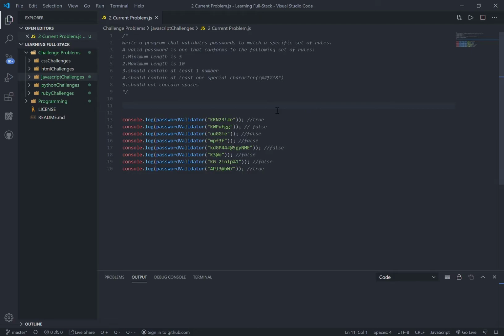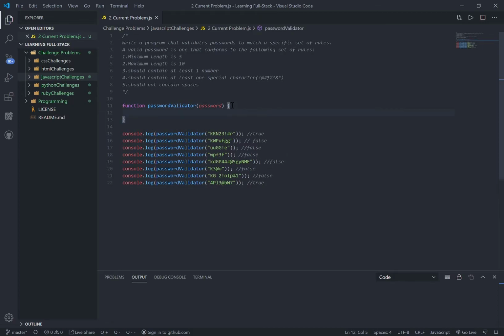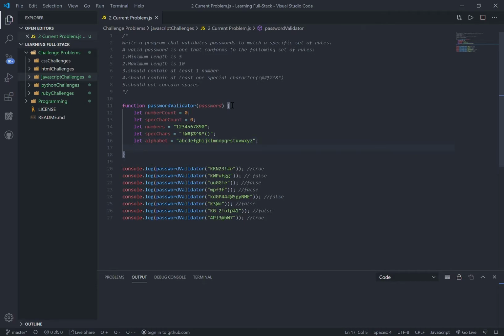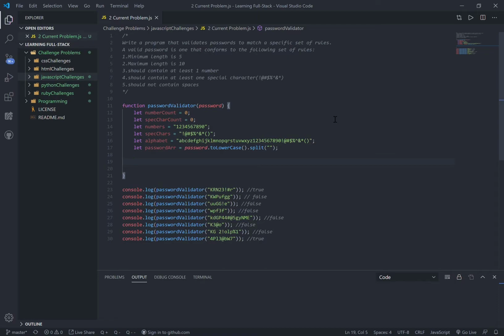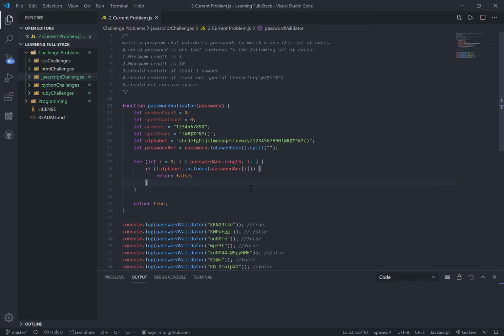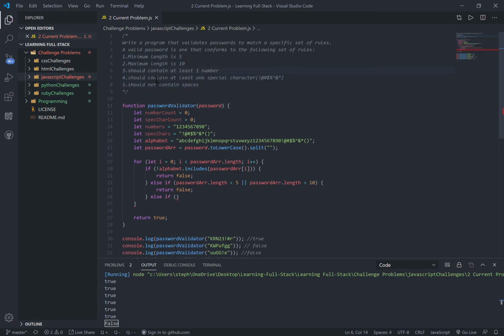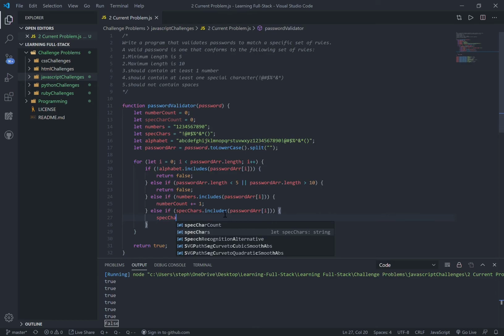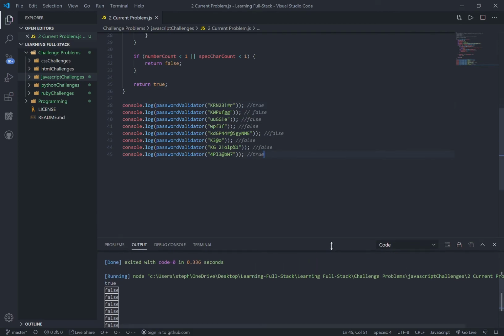JavaScript Coding Challenge/Interview Question: Password Validator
Write a program that validates passwords to match a specific set of rules.
A valid password is one that conforms to the following set of rules:
1.Minimum length is 5
2.Maximum length is 10
3.should contain at least 1 number
4.should contain at least one special character(!@#$%^&*)
5.should not contain spaces